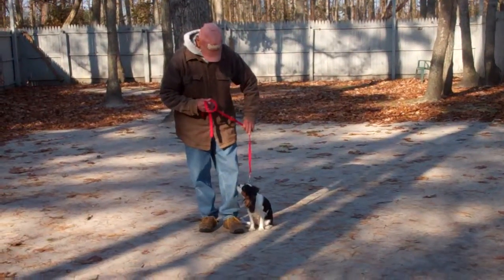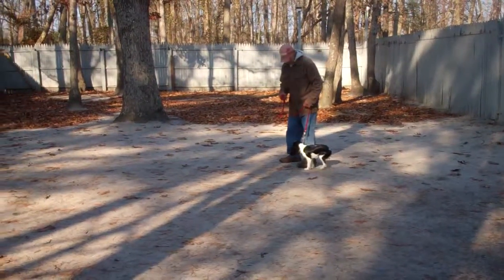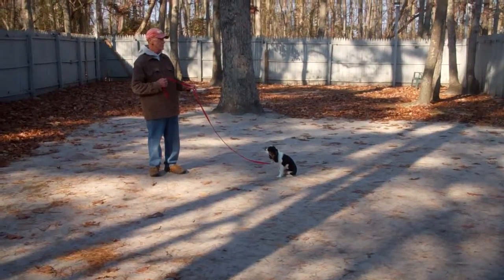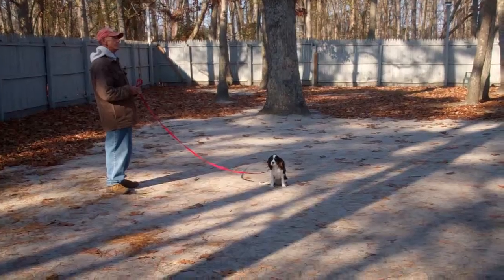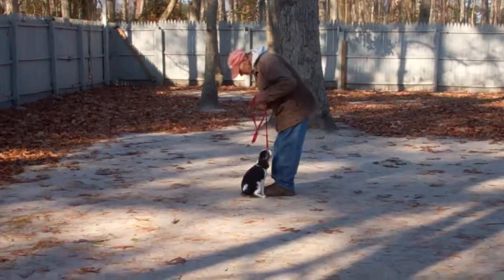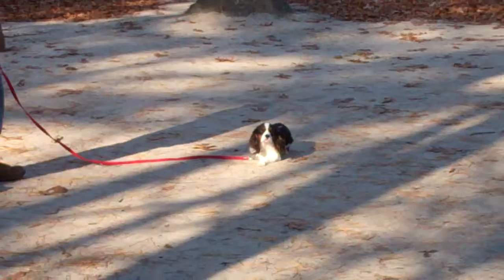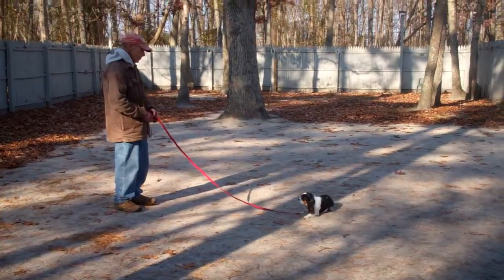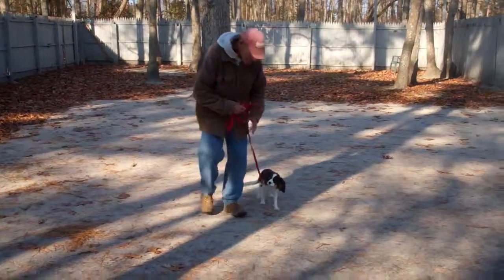Winston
Winston the King Charles completes the obedience commands that he learned at Nora's Dog Training Company.